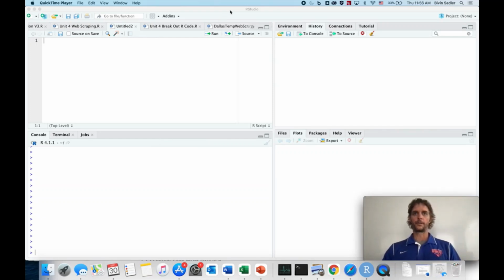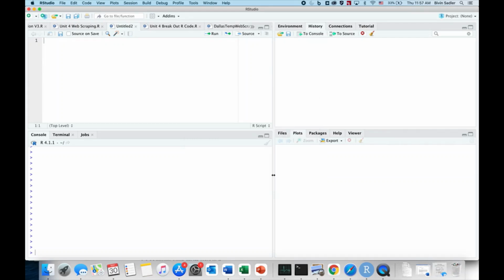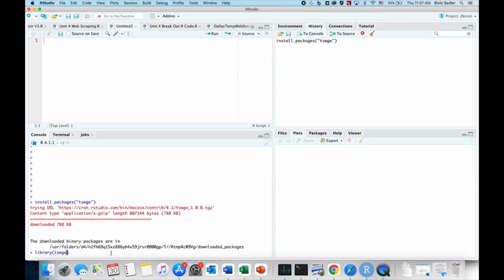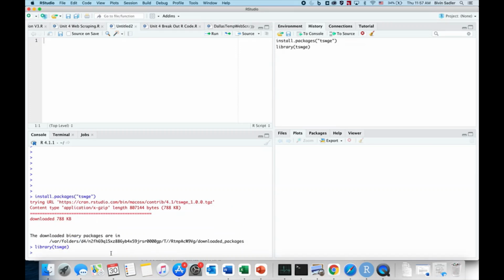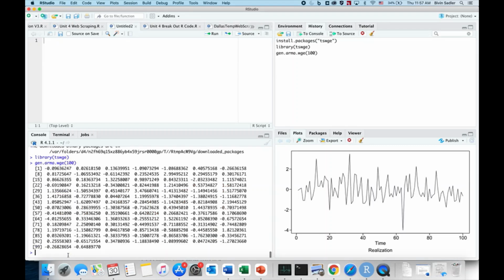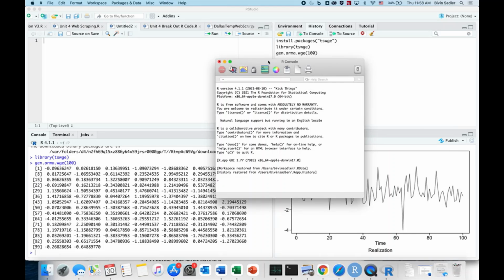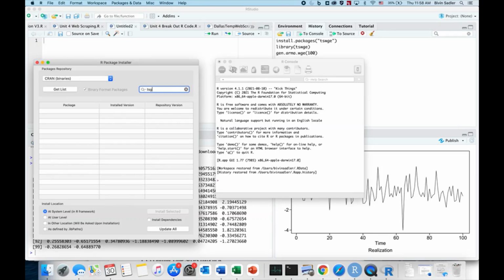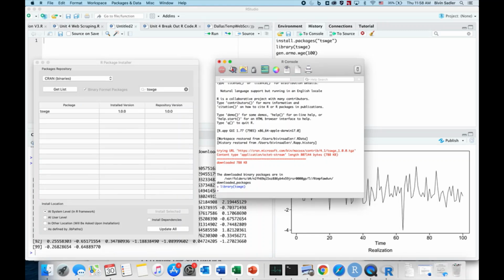Loading tswge Time Series Package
This is the video associated with QR code QR1.2 in Chapter 1 of Time Series for Data Science: Analysis and Forecasting by Woodward, Sadler, and Robertson . This book contains over 80 videos, of which this is one.  In this video Dr. Sadler shows how to load the tswge time series package.  This package is in CRAN and is the package associated with this book.